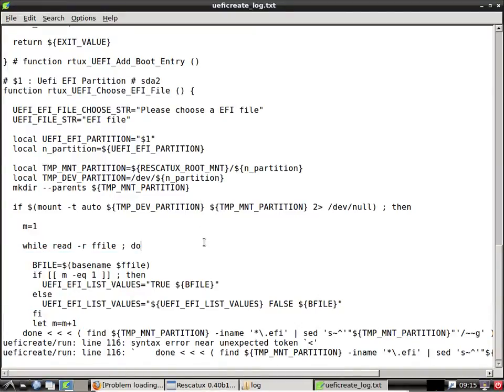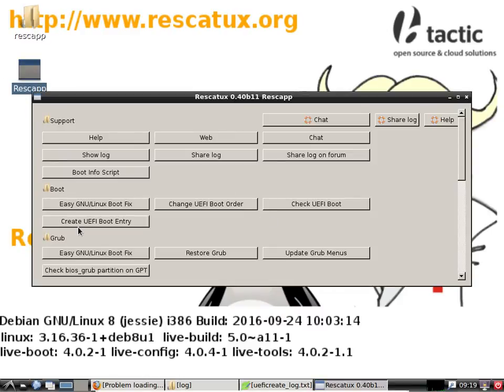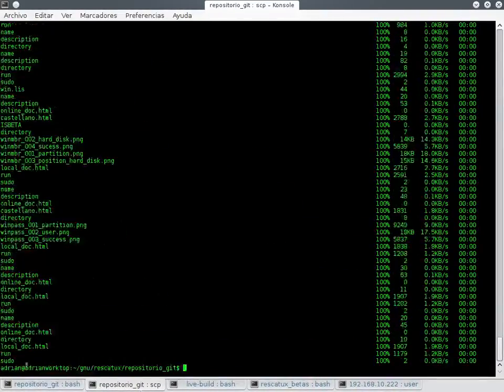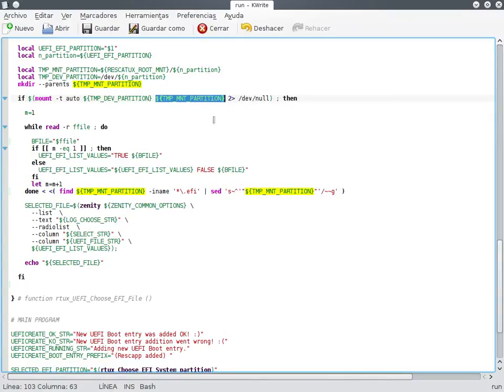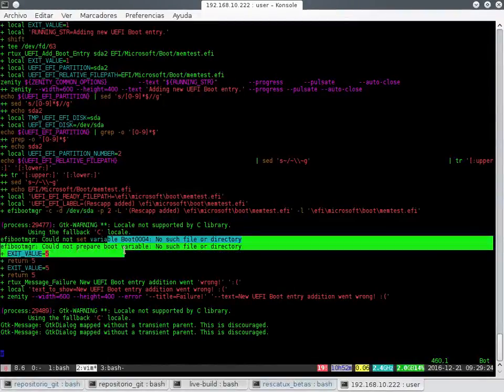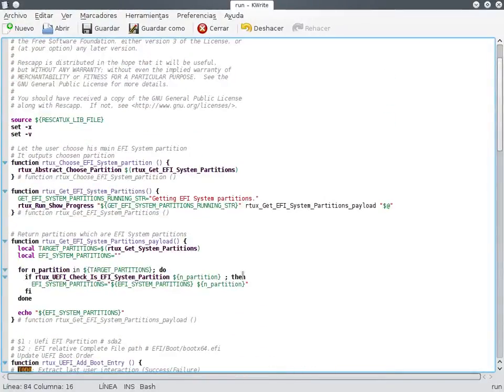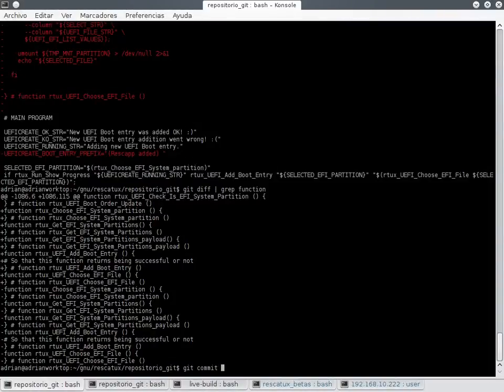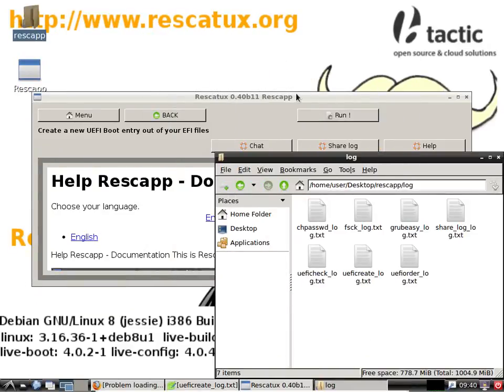Rescatux - UEFI options - (Live Development) Episode 6b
Live development of UEFI options for Rescatux - Episode 6b